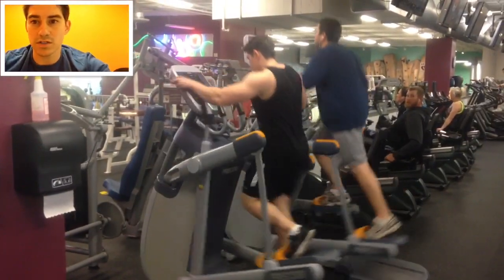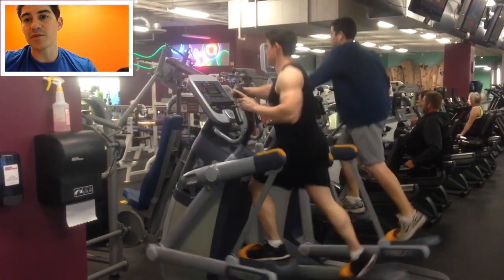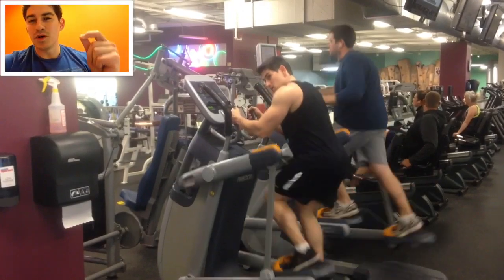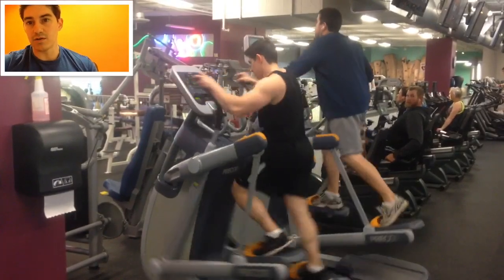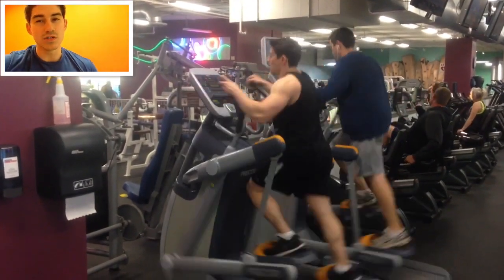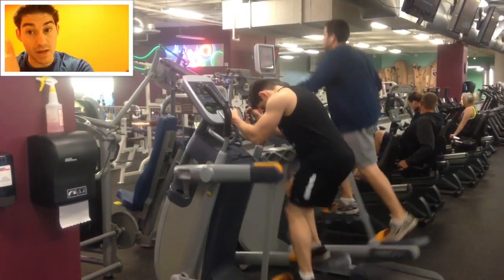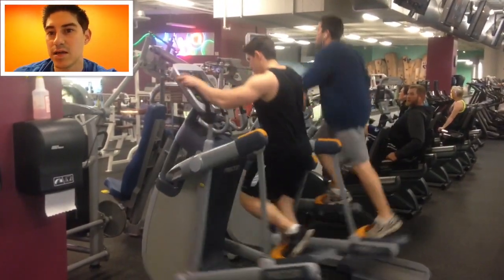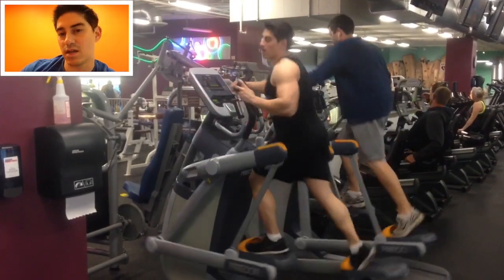Best type of cardio for fat loss for Natural Bodybuilders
XBOX Live: Chr1s Elkins

Myfitnesspal: Chriselkins23